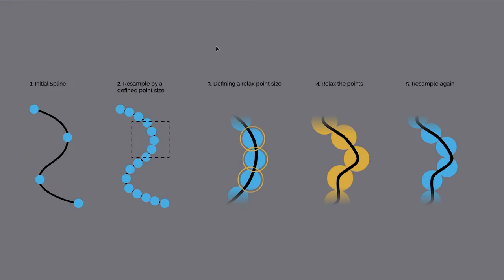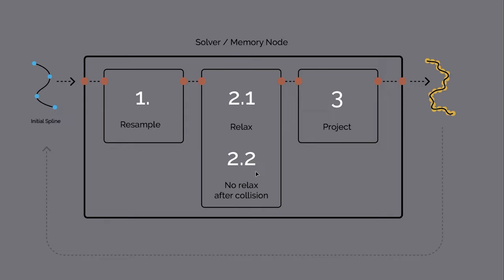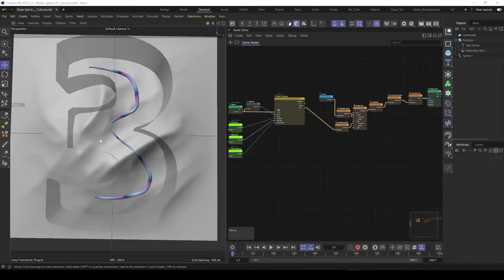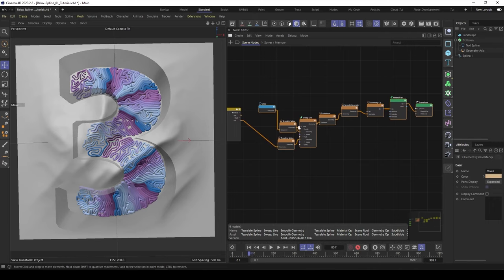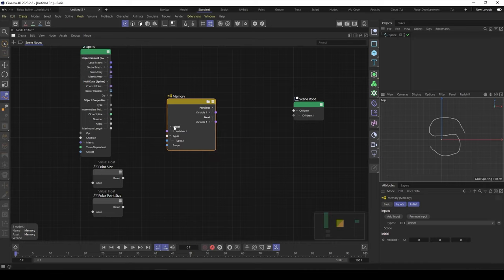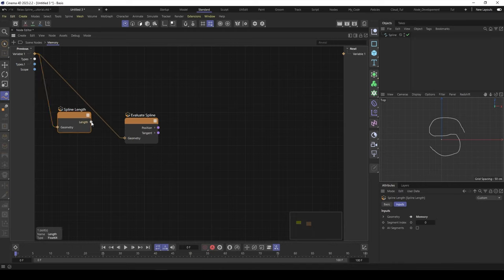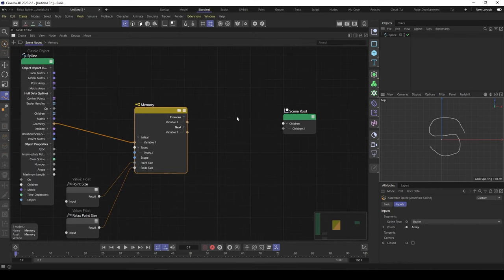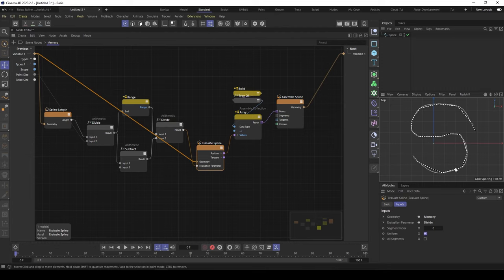Building a Spline-Relax Solver with Cinema 4D Scene Nodes.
A tutorial on how to build a Spline-Relax Solver with Cinema 4D Scene Nodes.